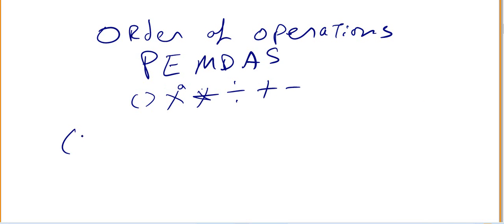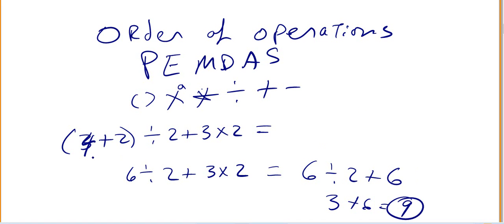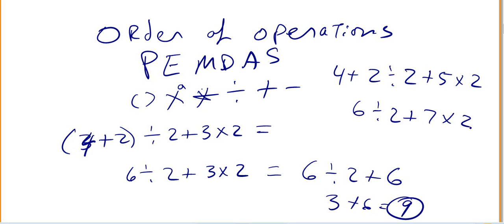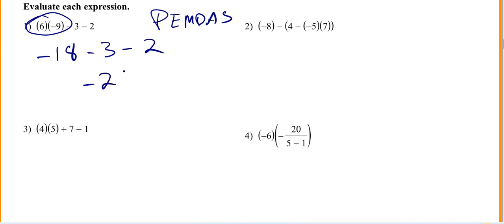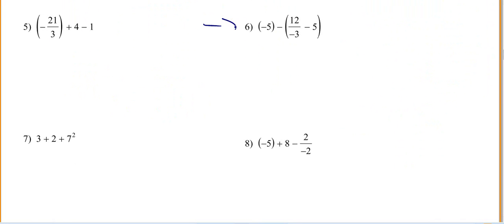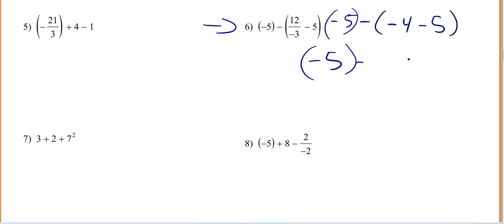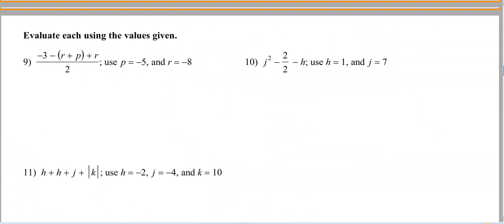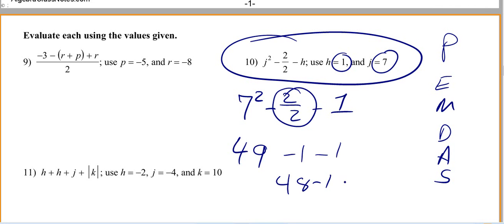order of operations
Mc. McClure uses the order of operations to simplify expressions.